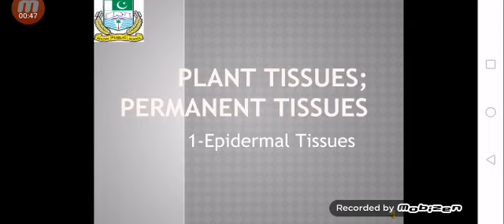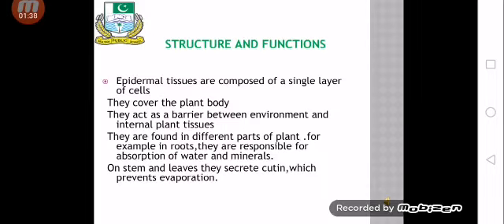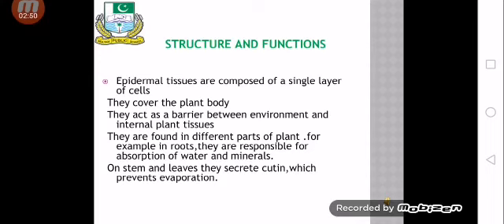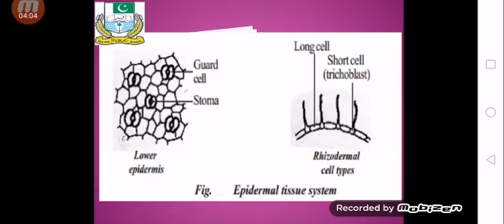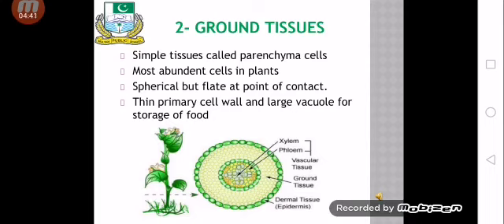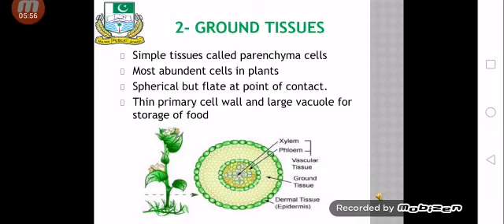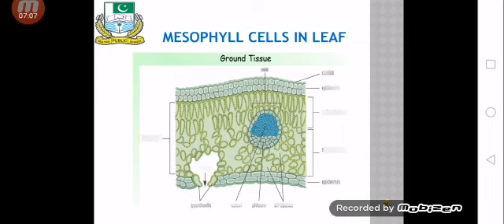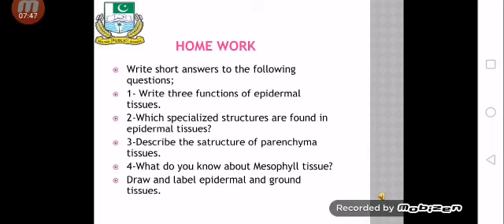Biology Lecture for Class 9th by Ms. Fouzia Iqbal